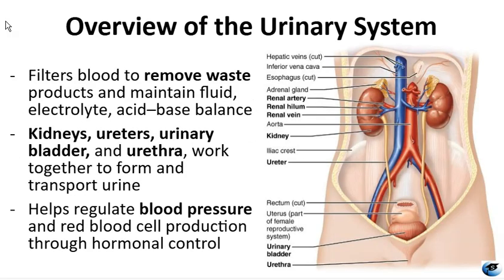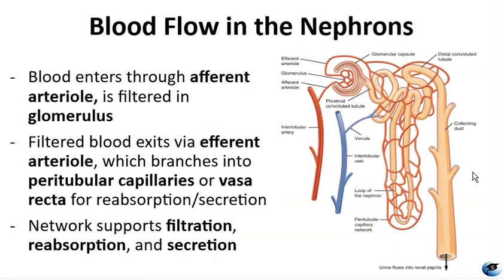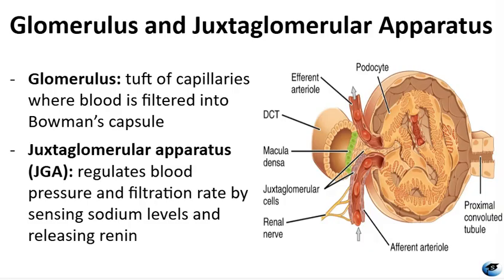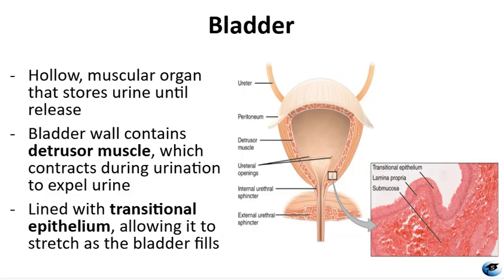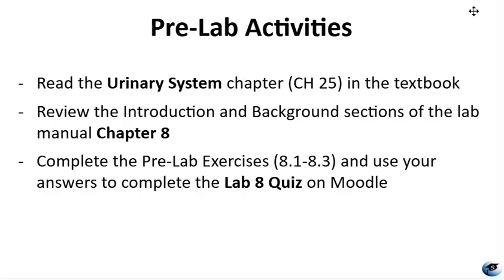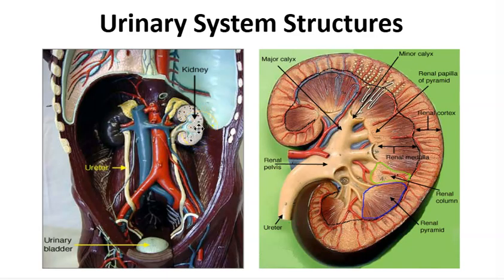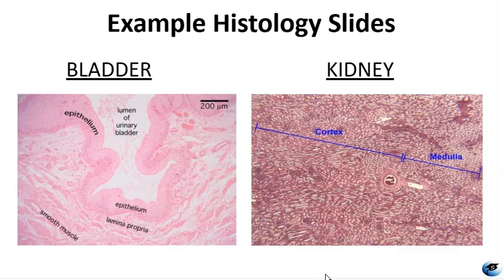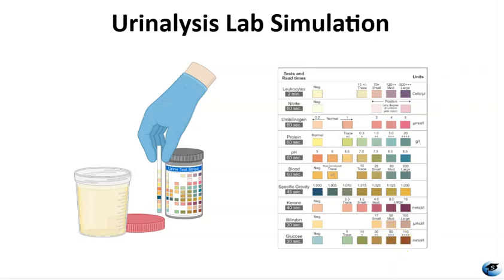ONLINE Anatomy and Physiology II Lab 8: The Urinary System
Jump To Topics:
Learning Objectives: 00:19
Overview of the Urinary System: 00:37
Kidneys: 01:41
Nephrons and Vessels: 02:52
Blood Flow in the Nephrons: 04:20
Glomerulus and Juxtaglomerular Apparatus: 05:53
Podocytes and Fenestrations: 07:57
Ureters: 09:34
Bladder: 10:46
Urethra: 11:56
Flow of Urine: 12:58
Pre-Lab Activities: 14:20
Lab Exercise 8.1: Exploring Urinary System Structures in Models: 15:07
Lab Exercise 8.2: Examining Histology of Urinary System Structures: 19:00
Lab Exercise 8.3: Urinalysis Interactive Web Activity: 23:26
Preparation and Work Due: 25:08